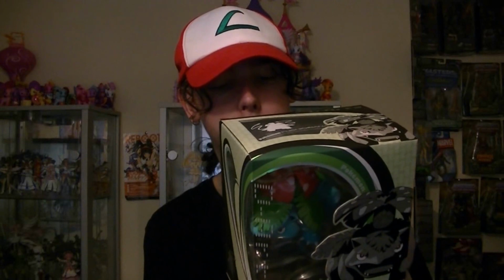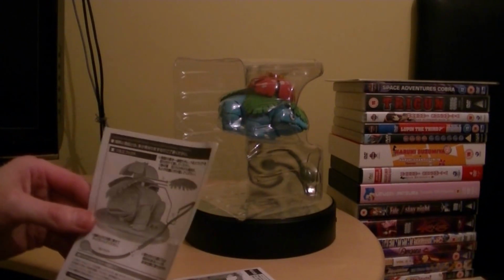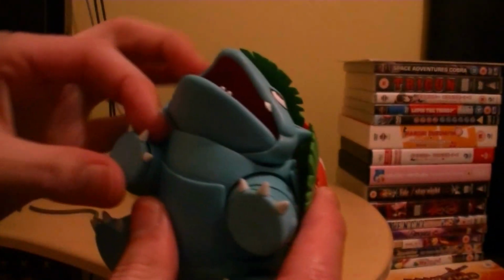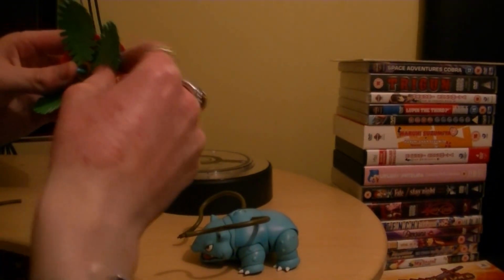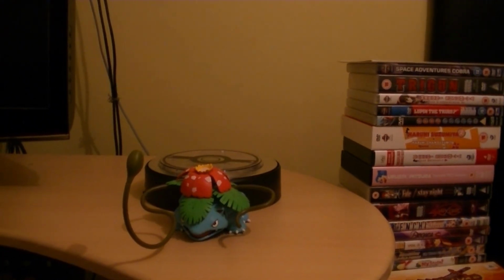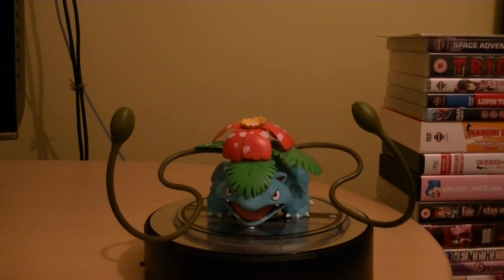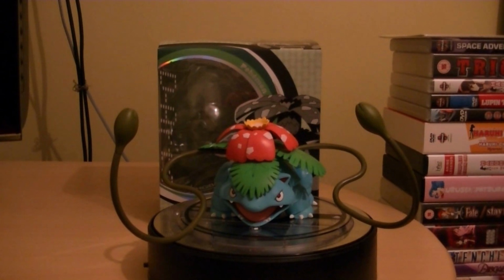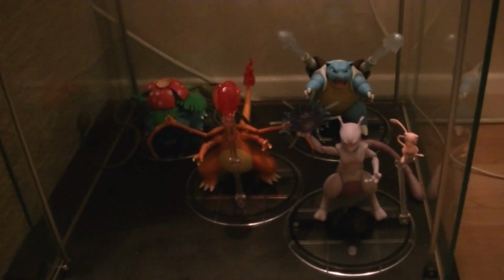CuteanimefiguresTV D arts Pokemon Venusaur Review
Hey Guy's CuteCraig Here & Iam Back with a Brand New  Video Review & We are Taking a Look at CuteanimefiguresTV D arts Pokemon Venusaur Review
Made By   Bandai  in 2013